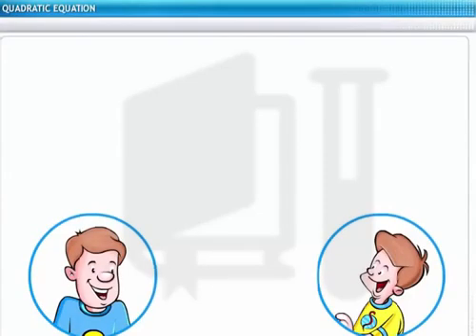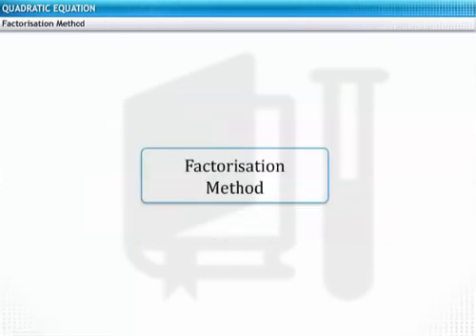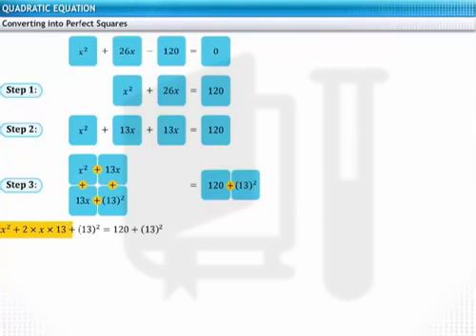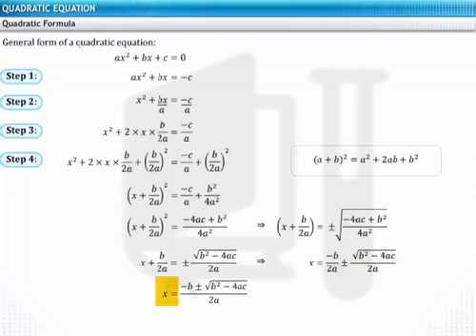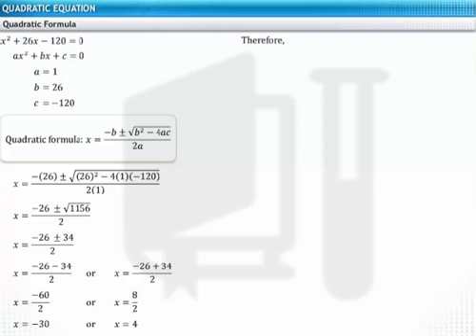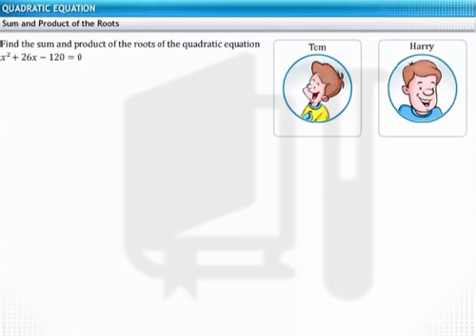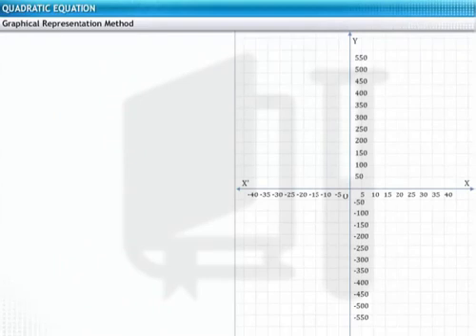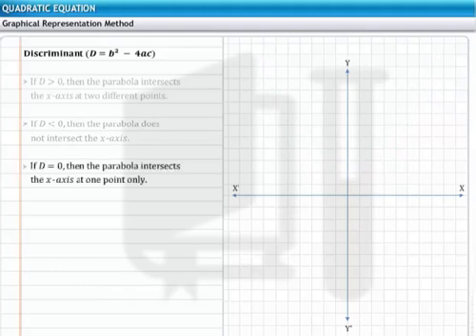Cbse, Class 10, Mathematics, Quadratic Equations